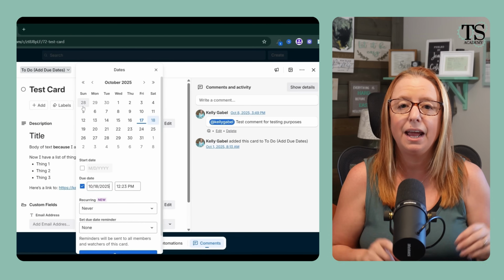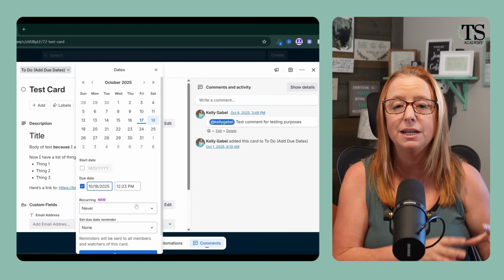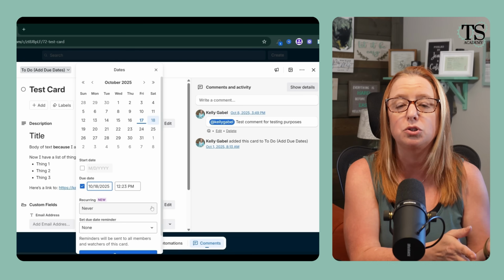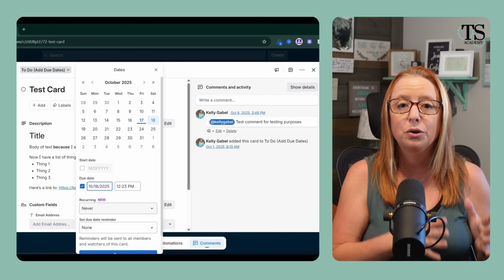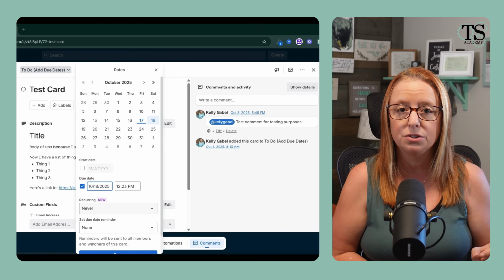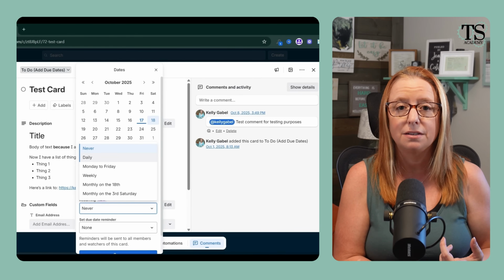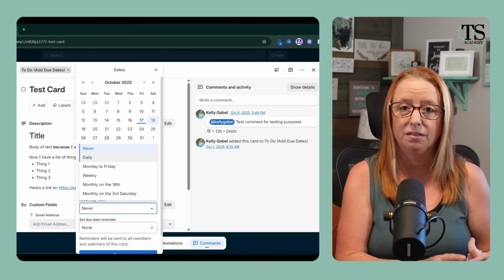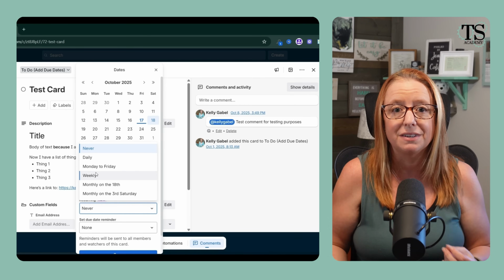Trello Just Added Built-In Recurring Tasks!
Trello just rolled out a new built-in recurring task dropdown! In this quick tutorial, I’ll walk you through what it does, how it compares to the old Card Repeater Power-Up, and why I’m not sure I’ll be switching just yet.

Chapters

00:00 – Trello’s new recurring task feature
00:40 – How it compares to the Card Repeater Power-Up
02:15 – Why I still prefer automations
03:30 – The mobile app limitation
04:45 – My final thoughts and recommendation